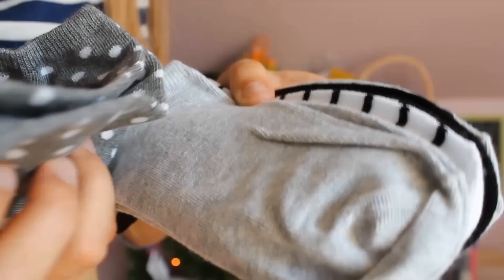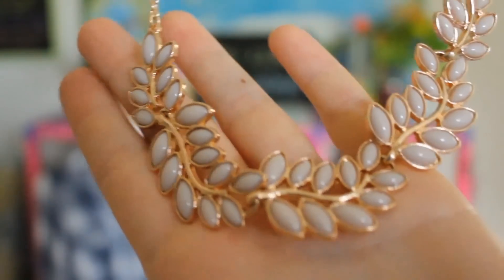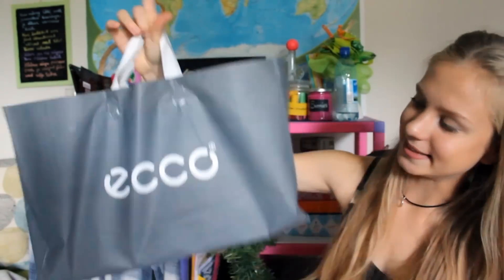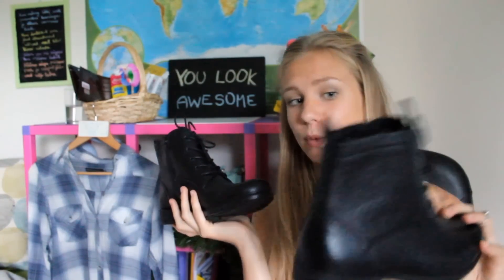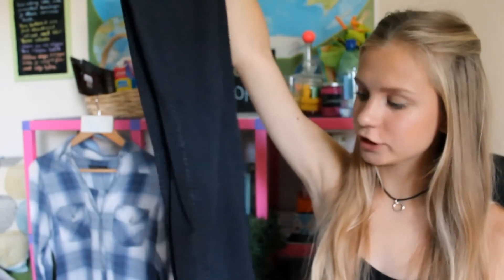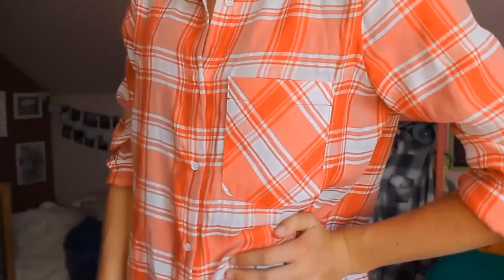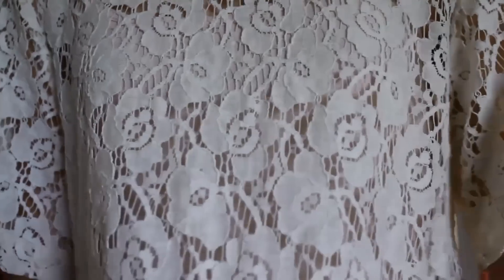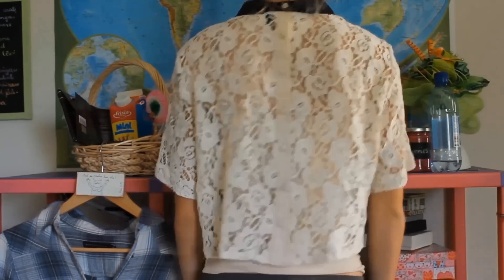Huge Fall Try On Haul! Zara, H&M + more!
This week I filmed a Huge Cothing Haul for fall! I was shopping for back to school so I went to stores like Zara and H&M + more!

STORES that are included in this video:
- H&M
- Reserved
- Ecco
- Zara
-Tamaris
- Humana
- Second-hand shop

Ps. If you have any video requests, leave them down below!